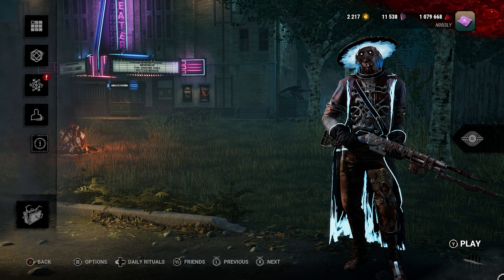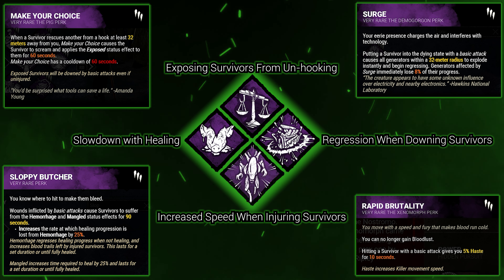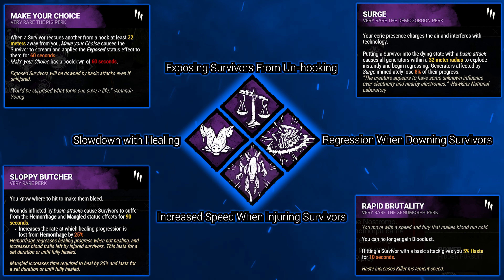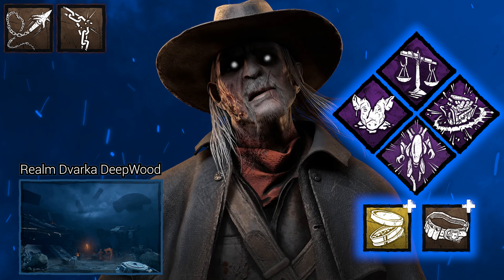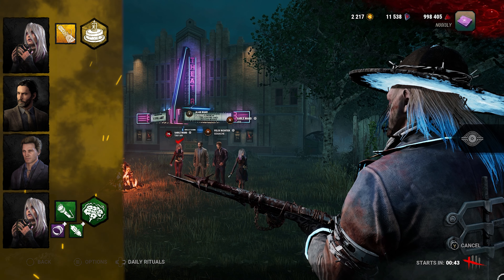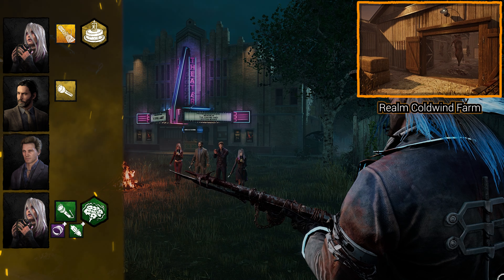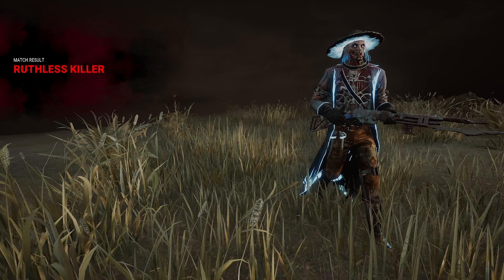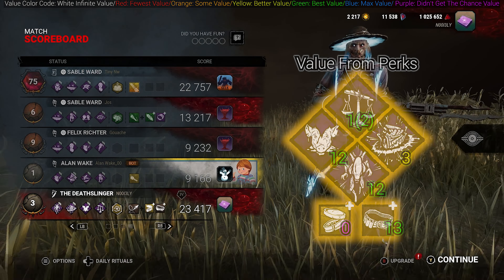Having Fun With This Strong Basic Attack DeathSliger Build | Dead By Daylight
Hello friends I hope you are all doing well and I hope you enjoyed this one. This was a weird day for recording, a lot of messy Trials. I hope this video was at least enjoyable to watch. I played a lot better than I thought I would as The Deathslinger. He is a fun Killer but I feel as if I need to Practice with him a lot. I want to get better with The Redeemer, it will take time as all things do.

I Highly recommend this build for The Deathslinger if you have the time please try it out and if you do let me know how it went.

Well played to all the Survivors in this one they all did their best. They just made a lot of mistakes and we all have had bad days in this game.

Thanks for taking the time to watch this video, I really appreciated it. I try to post whenever I get a video ready. Also if you liked the video leave a like it always supports the channel. I can't say how thankful I am for you all, Thanks Again!

0:00 (1st) Pre-Trial Information.
6:29 The 1st Trial Itself.
11:31 (2nd) Pre-Trial Information.
13:08 The 2nd Trial Itself.
20:27 (3rd) Pre-Trial Information
21:22 The 3rd Trial Itself.
30:46 Outro.

Stay Safe Friends :)